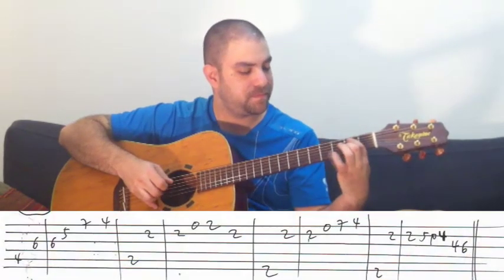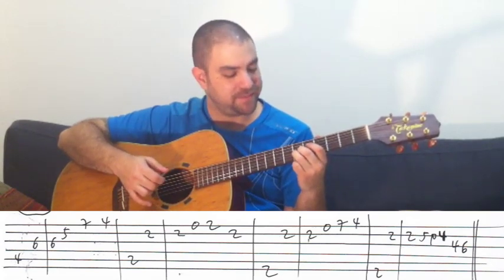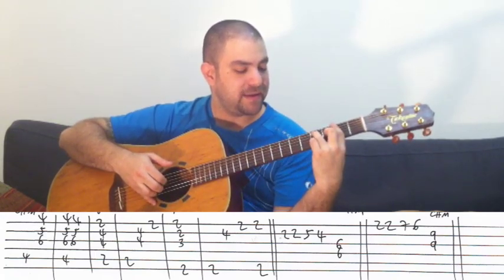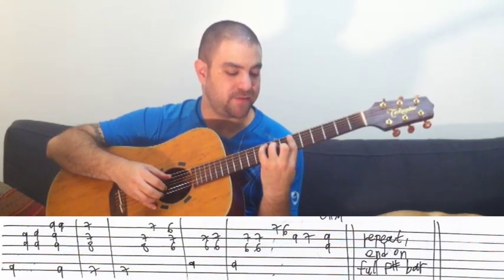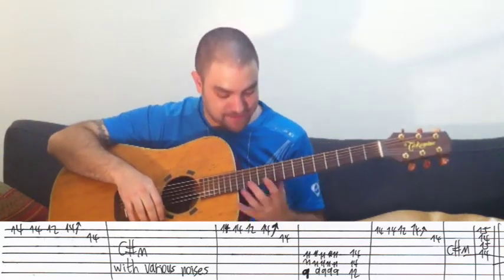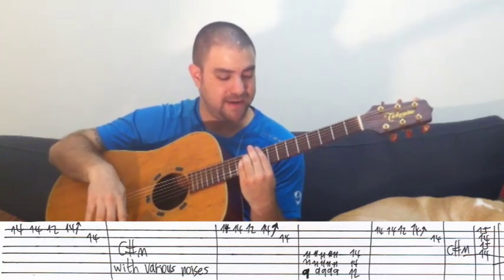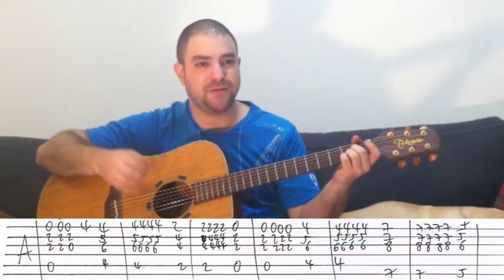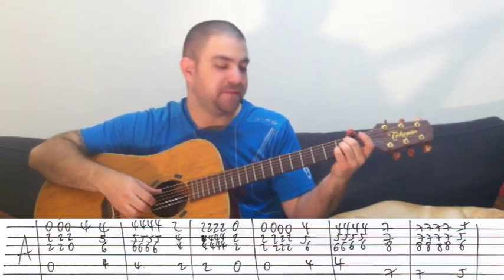Fingerstyle Tutorial: The Fox (What Does the Fox Say?) - Guitar Lesson w/ TAB